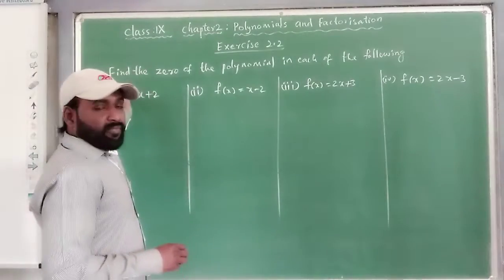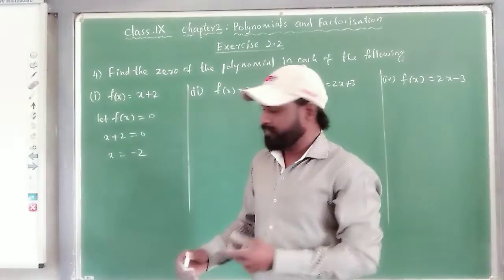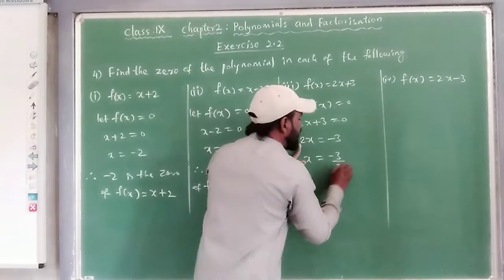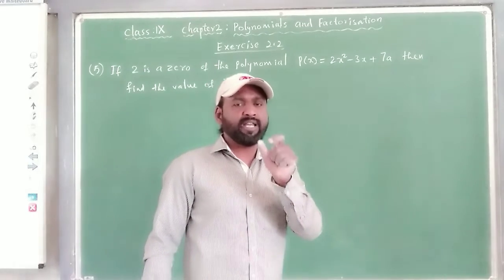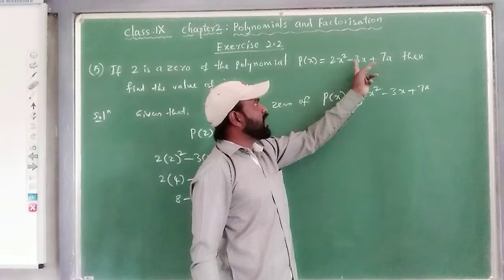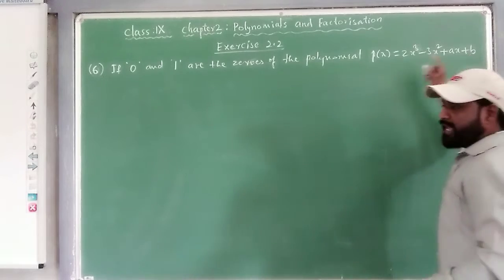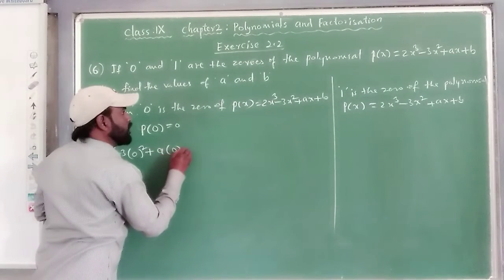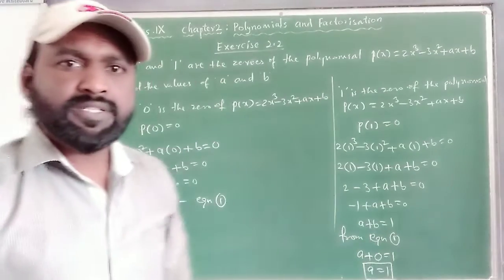9th Maths, Ch 2: Polynomials and Factorisation, (Part-04)